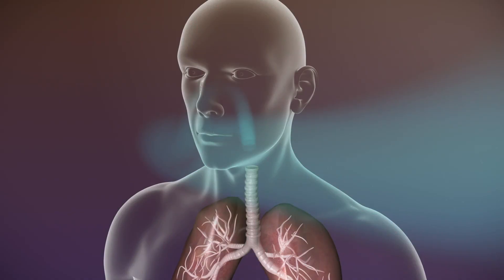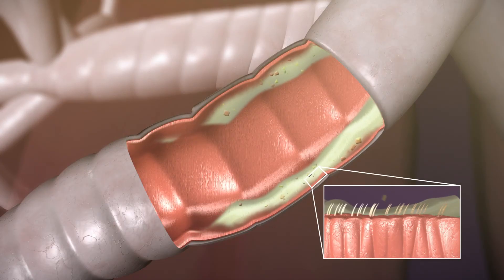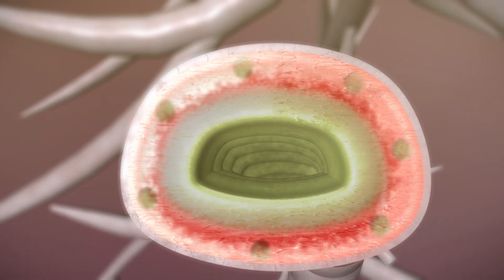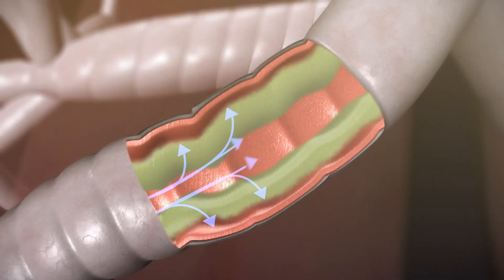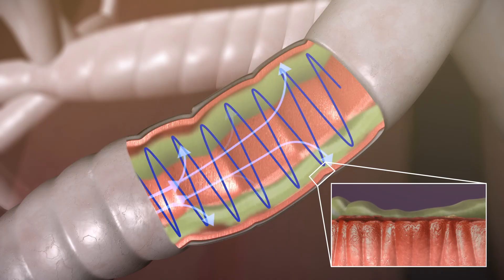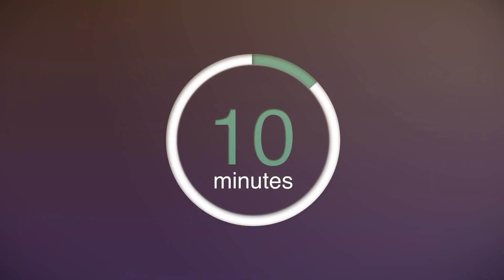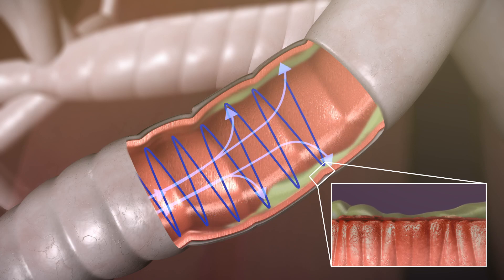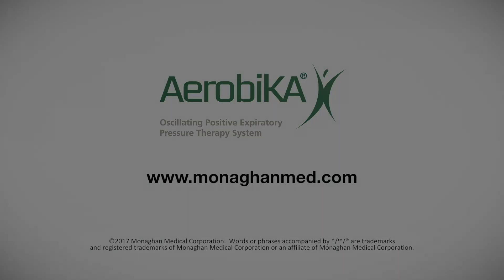AEROBIKA® OPEP Device - How it Works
The AEROBIKA® OPEP device is a handheld device that uses Oscillating Positive Expiratory Pressure or OPEP to help clear secretions from your airways. This video illustrates what is happening in the lungs while using the AEROBIKA® OPEP device, and why it is helpful.

0:00 - Mucus in the lungs
1:00 - Intro to Aerobika
1:05 - How the Aerobika Works
1:48 - Treatment Information
2:13 - For More Information